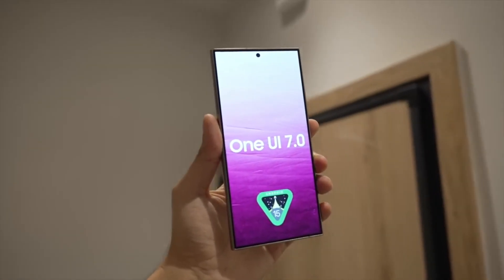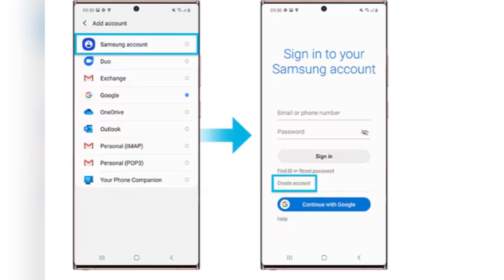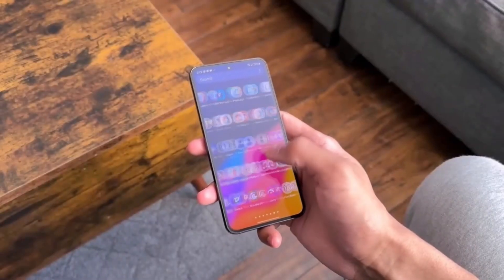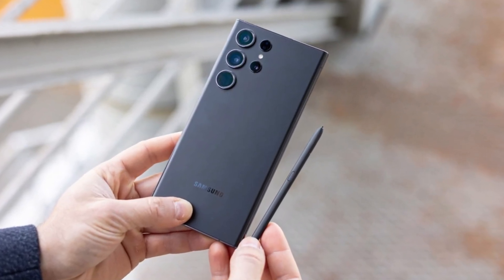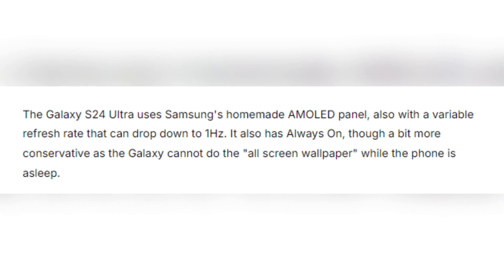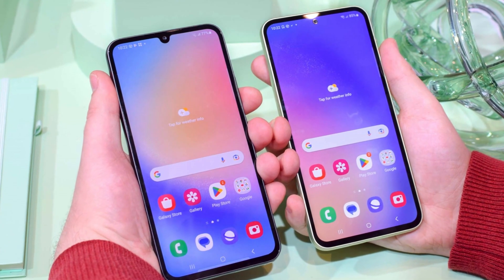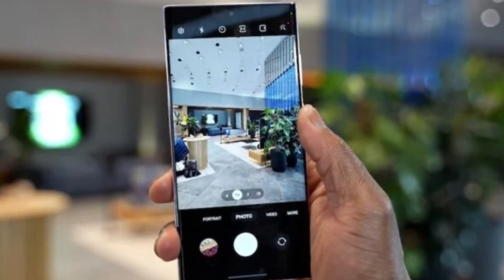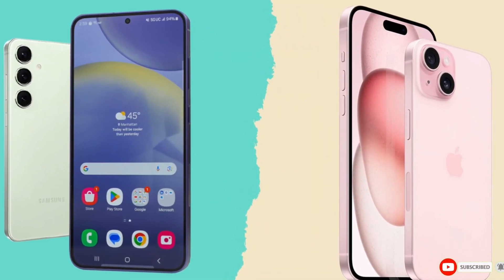Samsung One UI 7.0: 5 Security Features That Will Blow Your Mind!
One UI 7.0 is here with 5 mind-blowing security features! From AI-driven protection to advanced anti-theft measures, this update could make your Galaxy phone the most secure device you own. Learn how to join the beta program and experience it first!